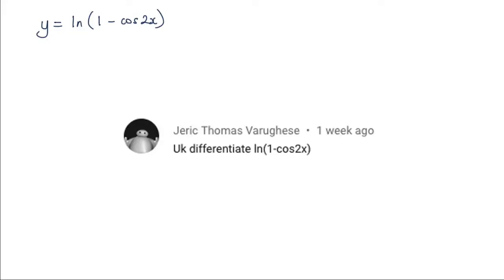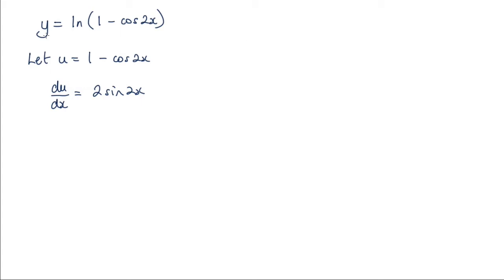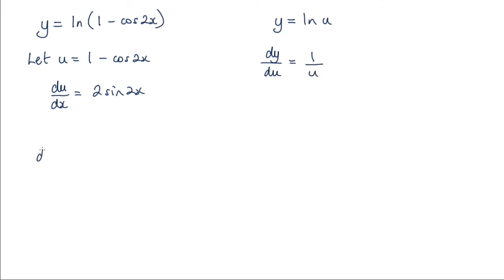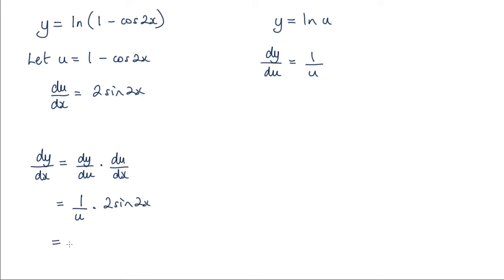How to Differentiate ln(1-cos2x) using the Chain Rule